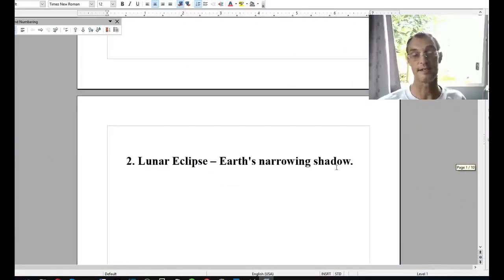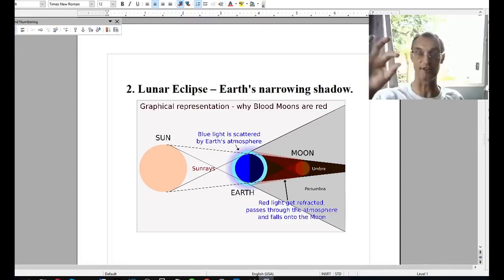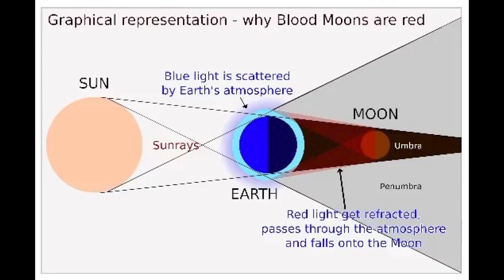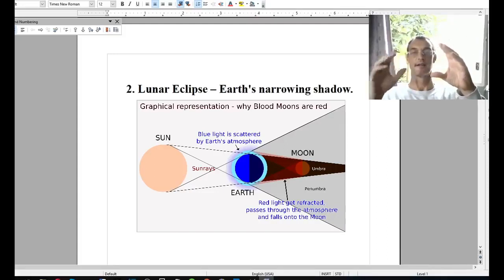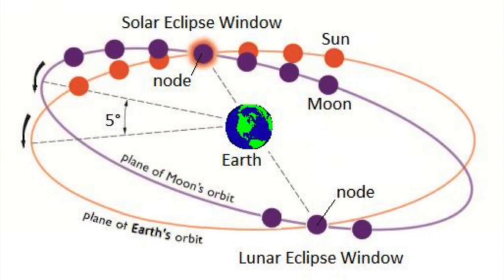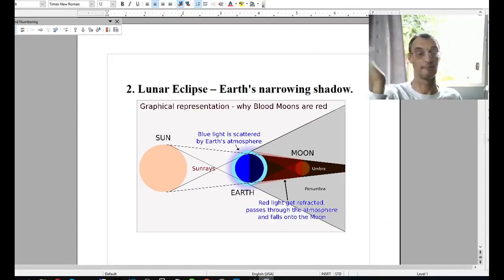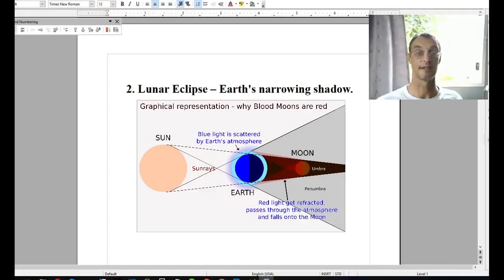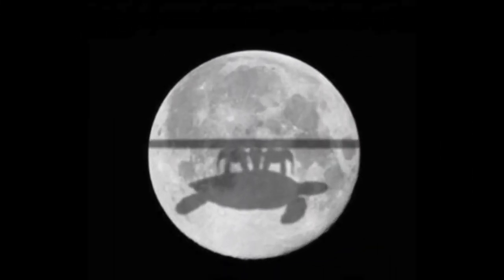Phuket v Globe | Lunar Eclipse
Nick from Phuket Word claims the Lunar Eclipse does not prove the spherical earth.  Bob the Science Guy shows that the only thing he proves is that he doesn't know what a lunar eclipse is in the first place.